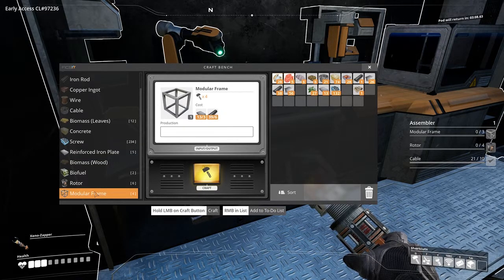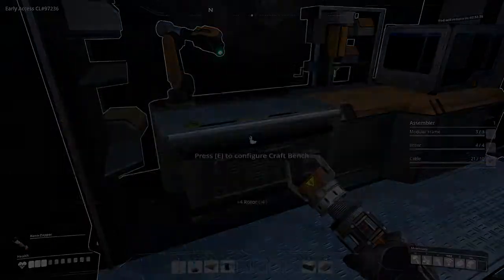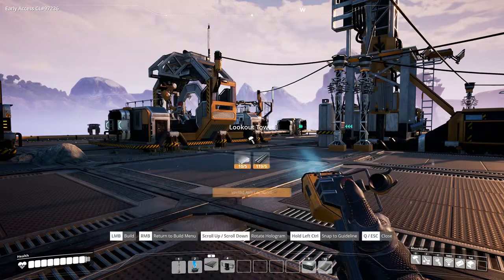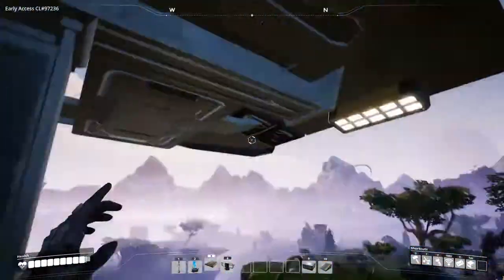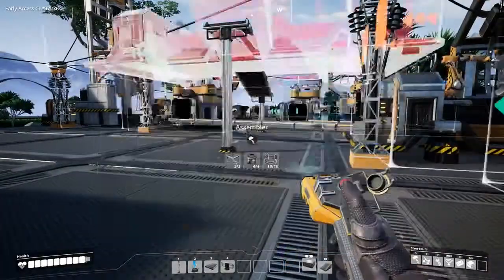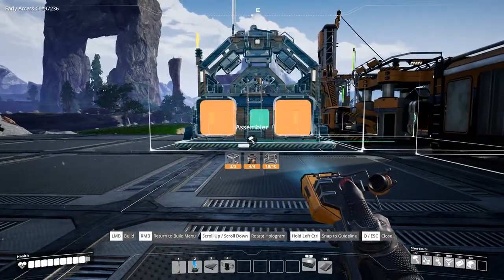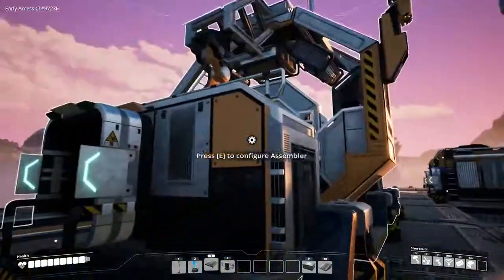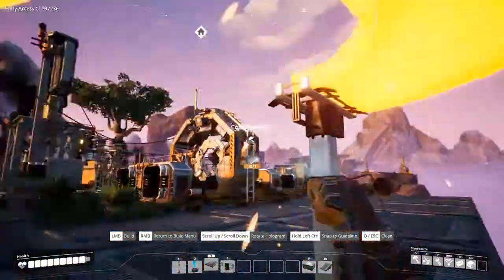Satisfactory Tutorial in 5 Minutes E6: Tier 2 | Resource Automation | Machines & Buildings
Tier two buildings machines and process automation. Reinforced steel plate, Modular frames, rotors.